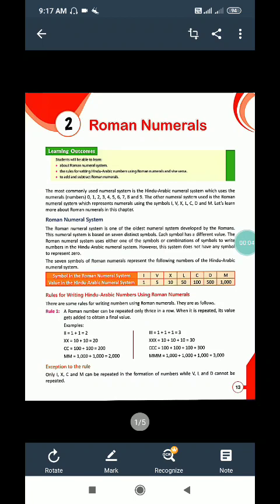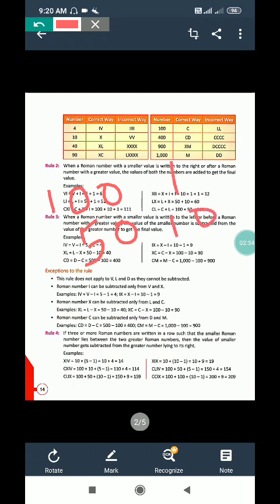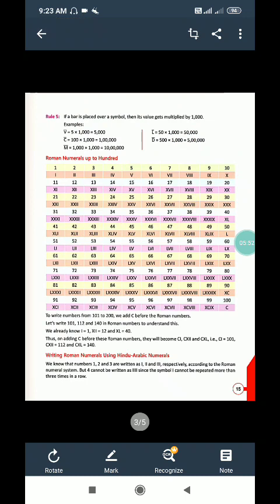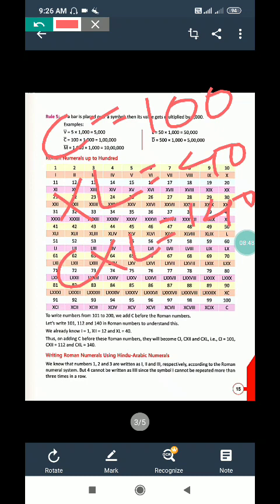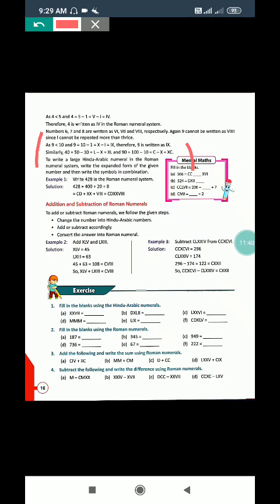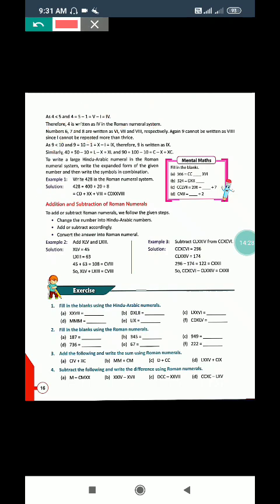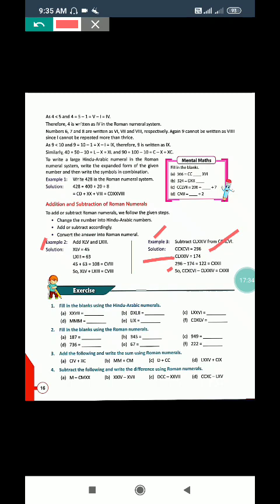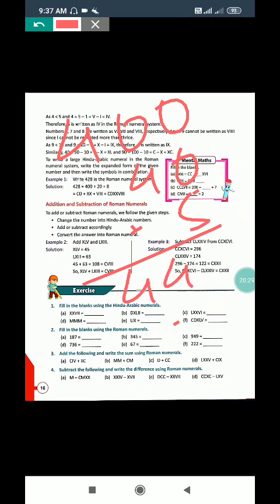Ch-2 Roman Numerals